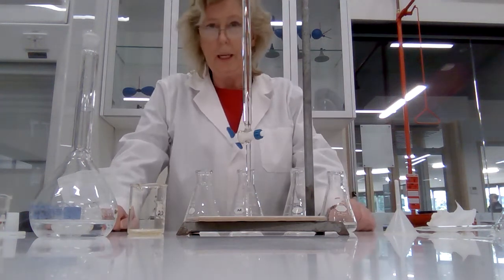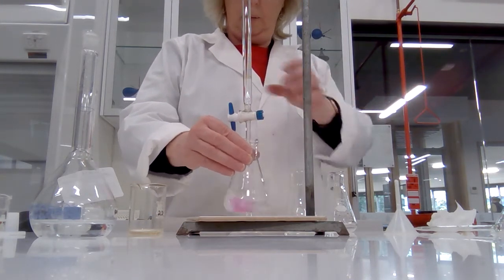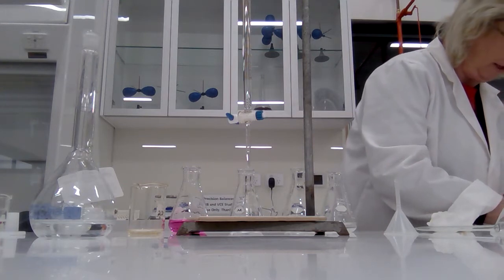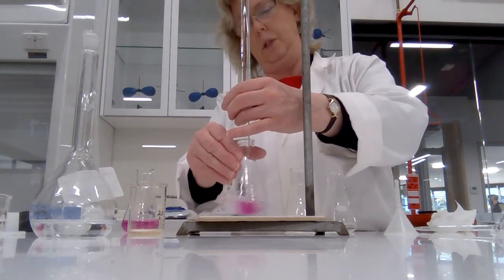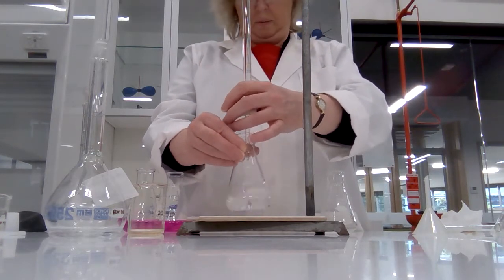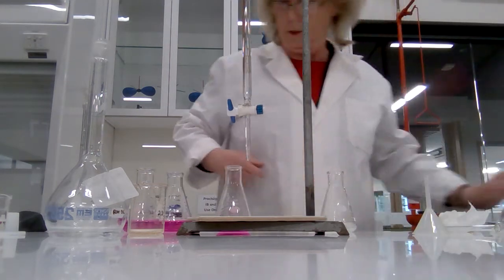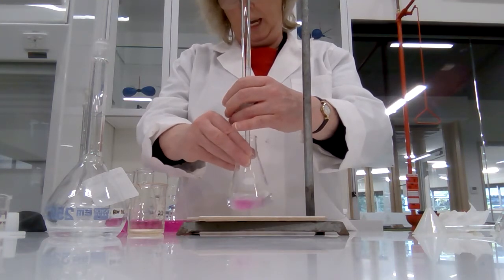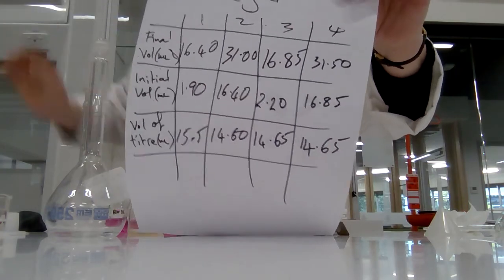Titration of vinegar solution with NaOH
Demonstration of the titration of a diluted solution of vinegar with standardised sodium hydroxide solution.